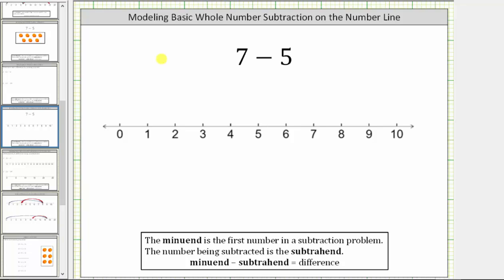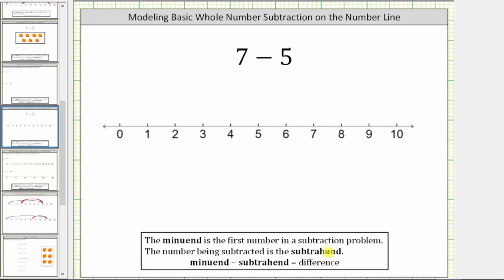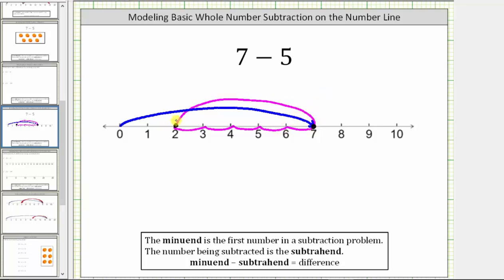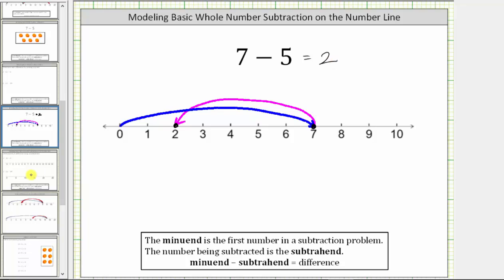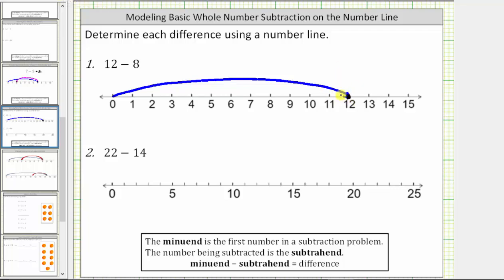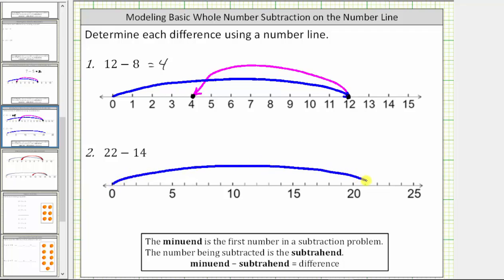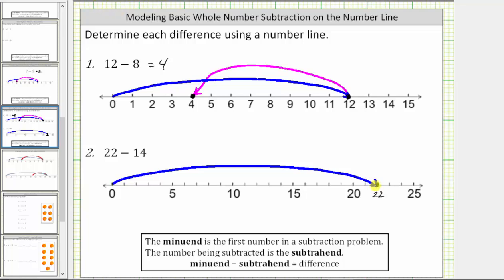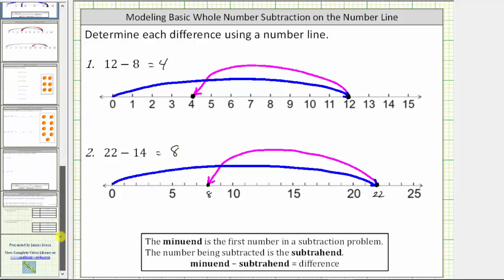Subtract Whole Numbers using Number Lines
This video explains how to subtract whole numbers using a number line.